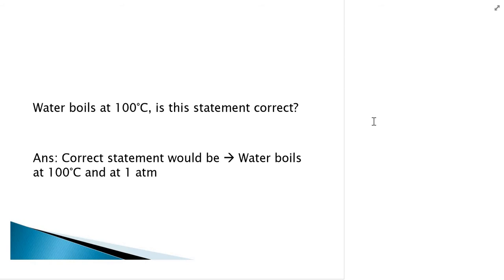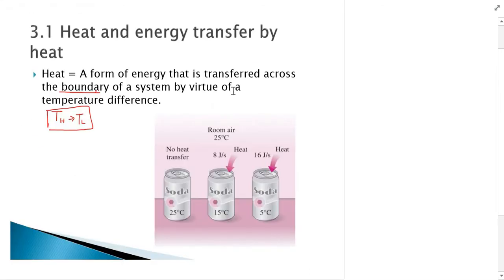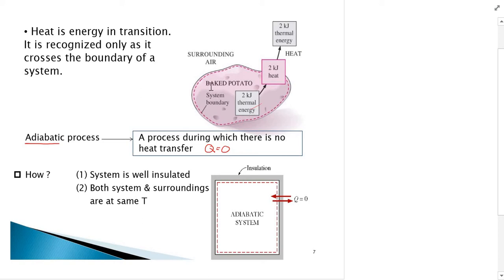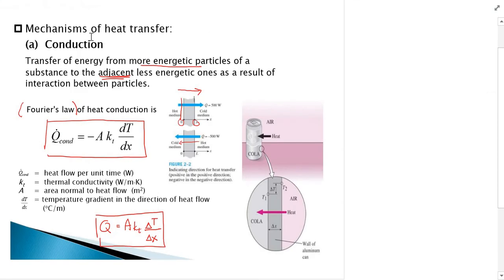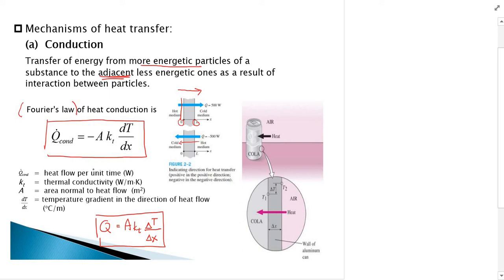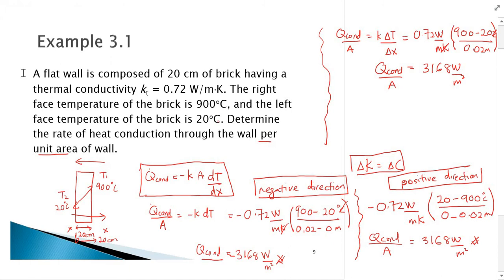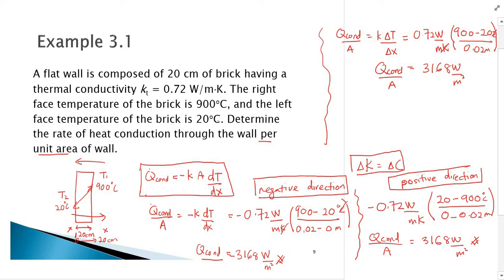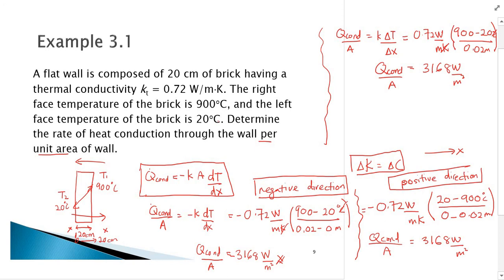CHE144 3.1 Heat - Conduction